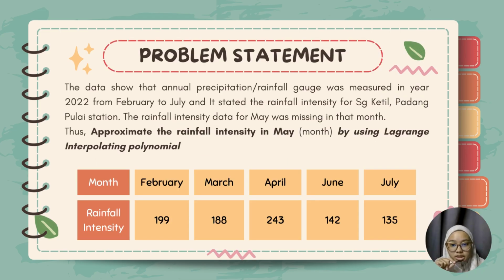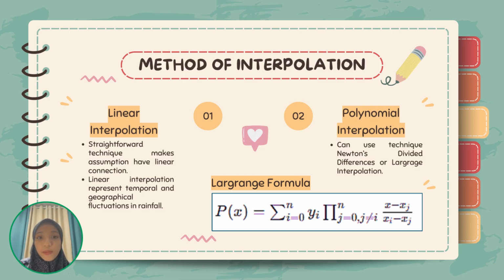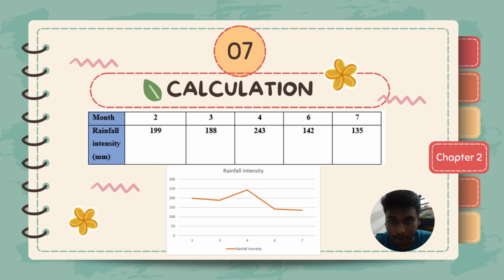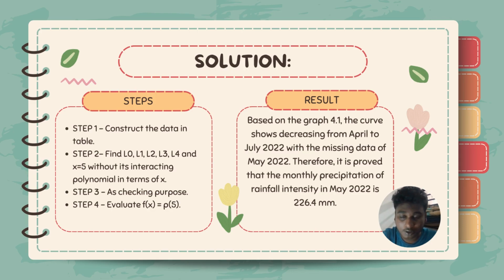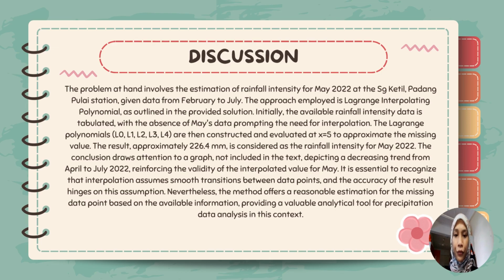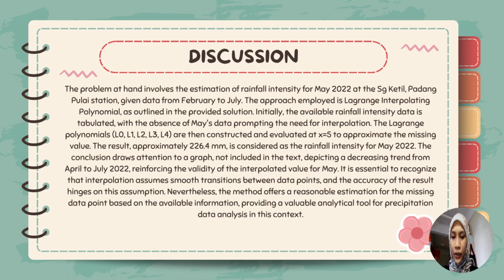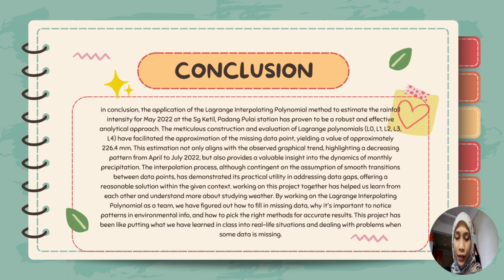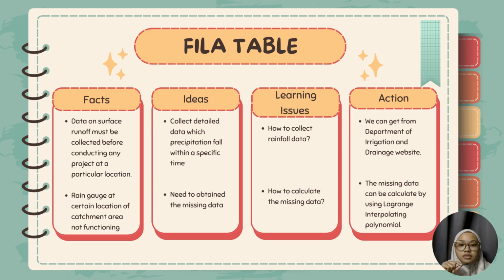PROJECT NUMERICAL METHOD-GROUP 5